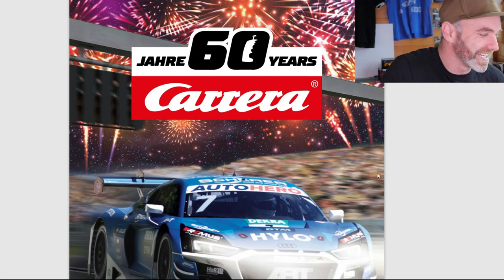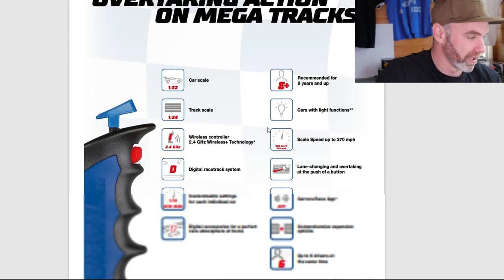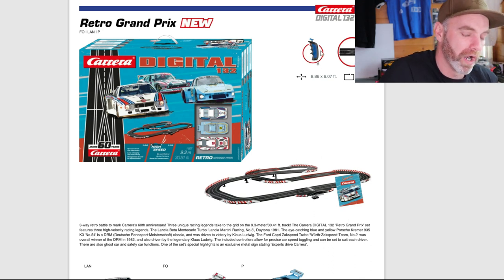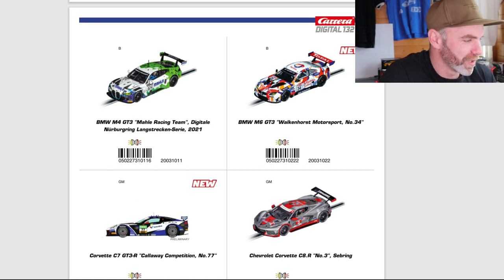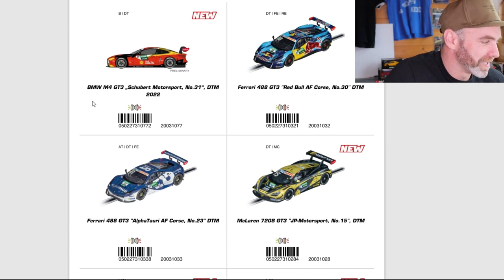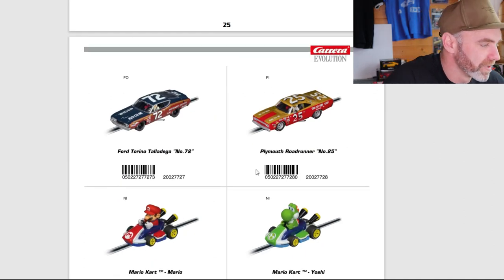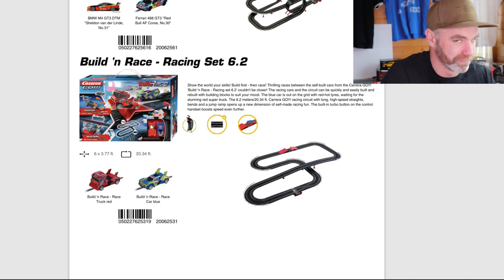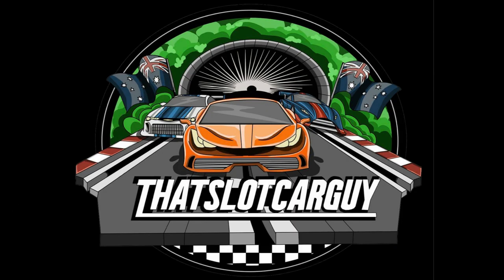Lets look at Carreras 2023 Catalogue and slot car releases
Let's take a look at the Carrera 2023 catalogue